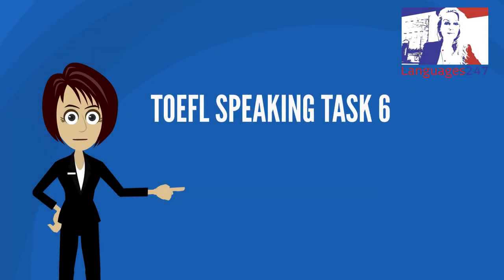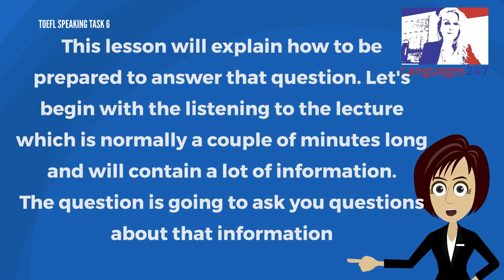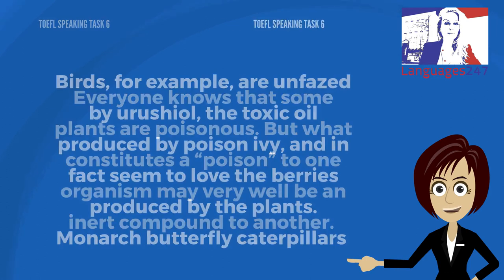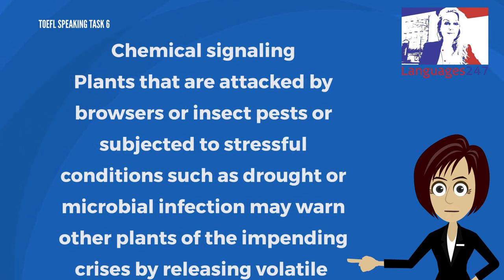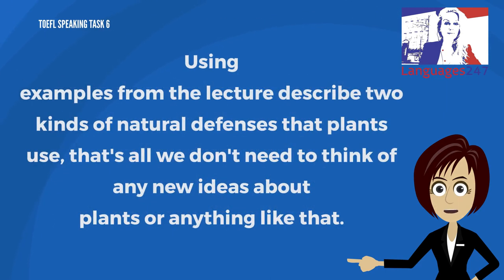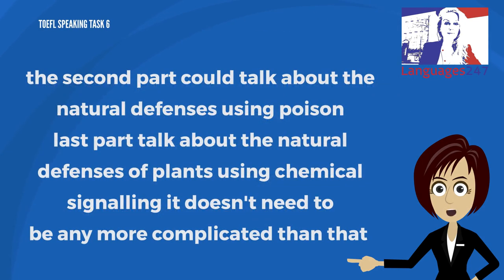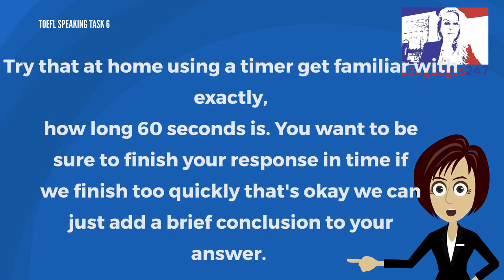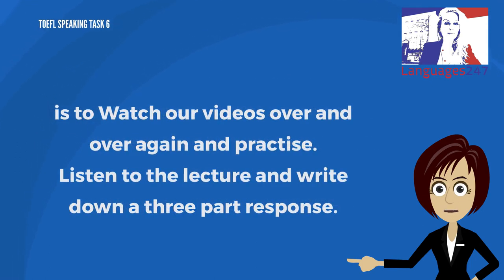Toefl Speaking Examples 6